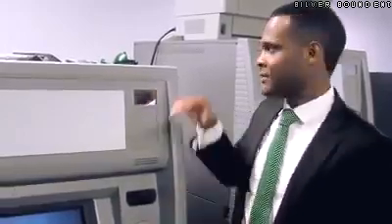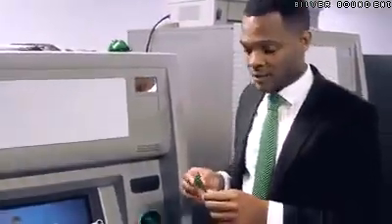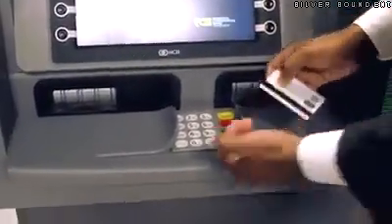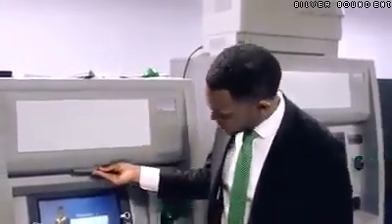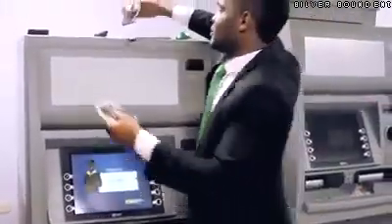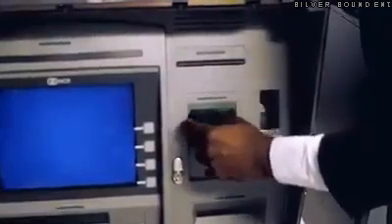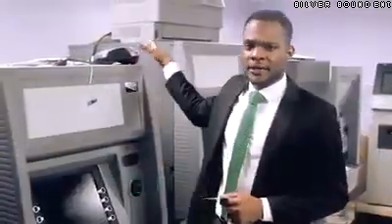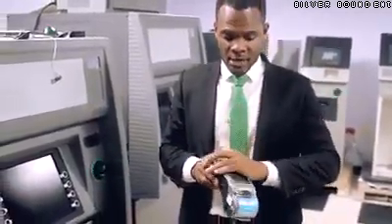SCAM BE ON THE LOOK OUT FOR SCAMMERS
NCB WARNING CUSTOMERS TO BE ON THE LOOK OUT FOR SCAMMERS,PLEASE DON'T BE SCAMMED PLEASE LIKE AND SHARE THIS VIDEO IF YOU WANT TO PROTECT SOMEONE FROM GETTING SCAM AT THE ATM.